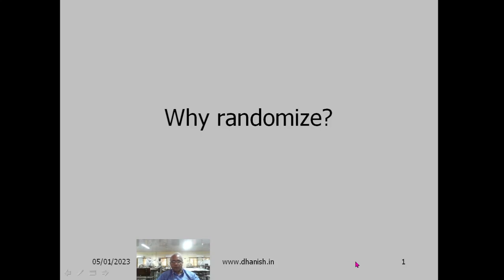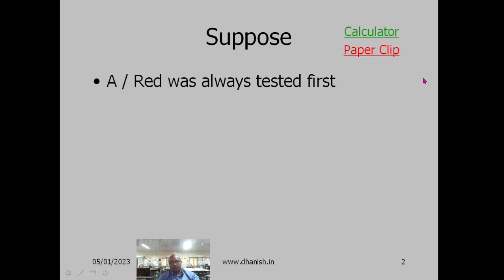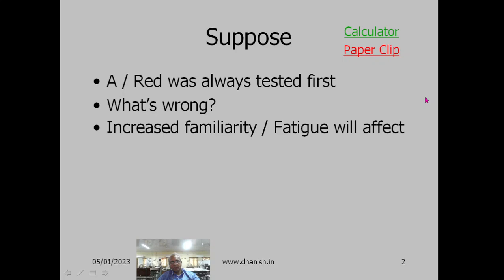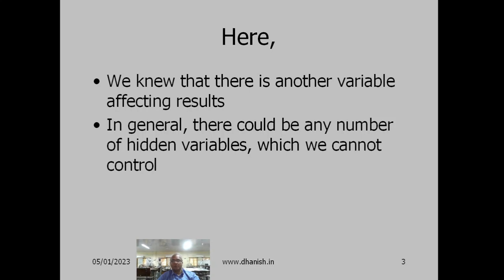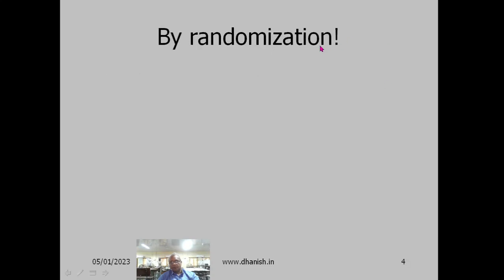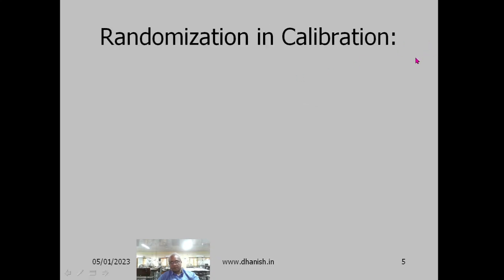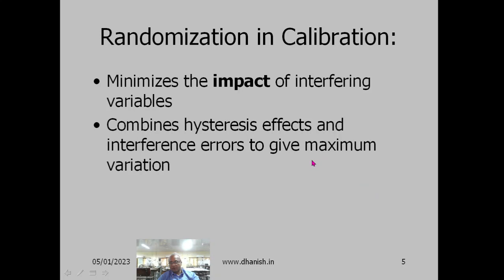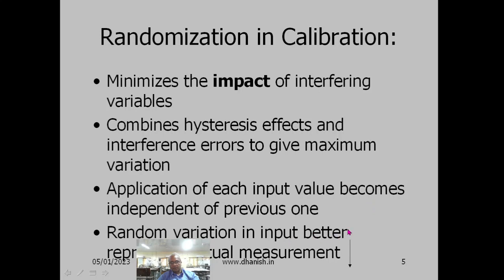Why randomize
This video explains why we should carry out experiments in random order